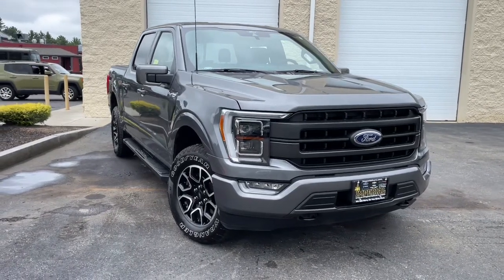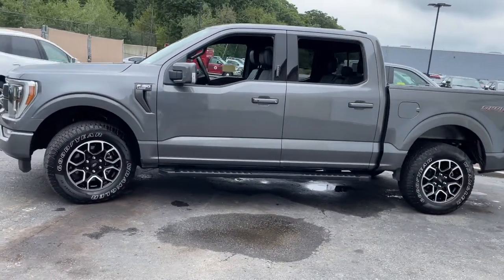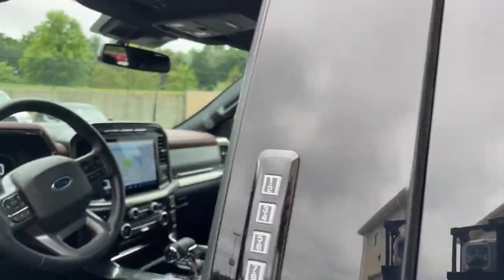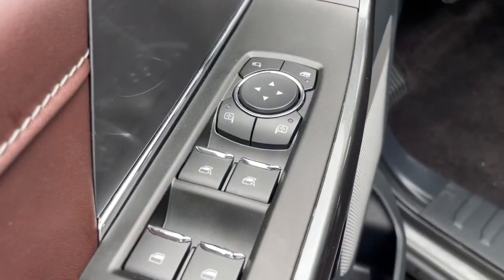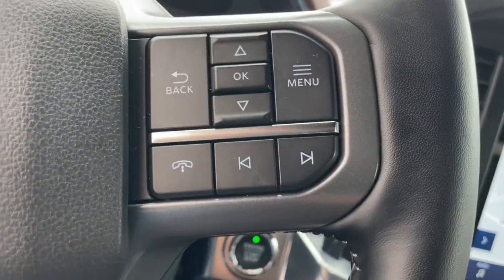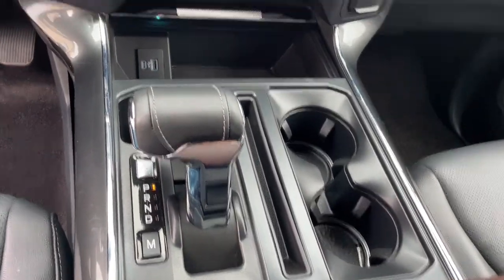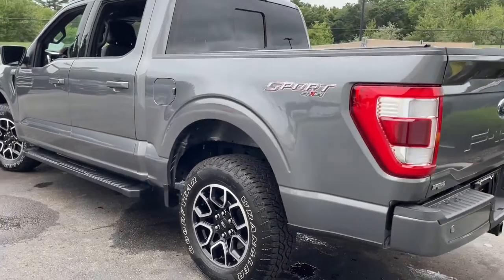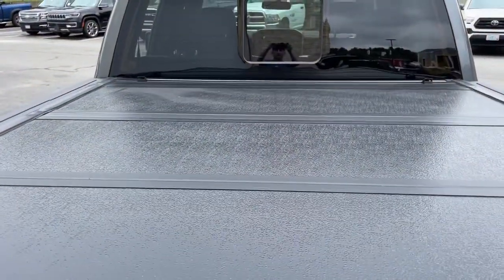2021 Ford F-150 Milford, Mendon, Worcester, Framingham MA, Providence, RI C15345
Used 2021 Ford F-150 available near me in Milford, Massachusetts at Imperial Ford. Servicing the Mendon, Worcester, Framingham MA, Providence, RI area.

Imperial Ford
18 Uxbridge Rd

Navigation system: SYNC 4 Connected Navigation (w/Free 90-Day Trial),GVWR: 6,600 lbs Payload Package,Lariat Sport Appearance Package,7 Speakers,AM/FM radio: SiriusXM with 360L,Radio data system,Radio: AM/FM SiriusXM w/360L,Air Conditioning,Automatic temperature control,Front dual zone A/C,Rear window defroster,Memory seat,Pedal memory,Power driver seat,Power steering,Power windows,Remote keyless entry,Steering wheel mounted audio controls,Speed-sensing steering,Traction control,4-Wheel Disc Brakes,ABS brakes,Body-Color Front & Rear Bumpers,Dual front impact airbags,Dual front side impact airbags,Emergency communication system: SYNC 4 911 Assist,Front anti-roll bar,Front wheel independent suspension,Low tire pressure warning,Occupant sensing airbag,Overhead airbag,Brake assist,Electronic Stability Control,Exterior parking camera rear: With Dynamic Hitch Assist,Auto High-beam Headlights,Delay-off headlights,Front fog lights,Fully automatic headlights,Panic alarm,Security system,Speed control,Accent-Color Angular Step Bars,Auto-dimming door mirrors,Box Side Decals,Bumpers: chrome,Chrome Single-Tip Exhaust,Dark 2-Bar & 1 Minor Bar Style Grille,Heated door mirrors,Power door mirrors,Rear step bumper,Turn signal indicator mirrors,Adjustable pedals,Auto-dimming Rear-View mirror,Compass,Driver door bin,Driver vanity mirror,Front reading lights,Illuminated entry,Outside temperature display,Overhead console,Passenger vanity mirror,Rear reading lights,Rear seat center armrest,SYNC